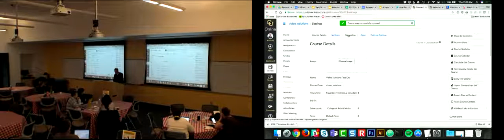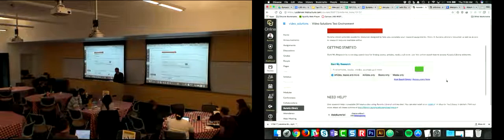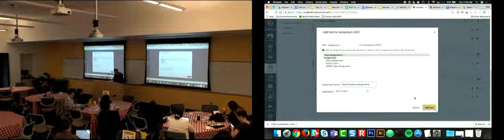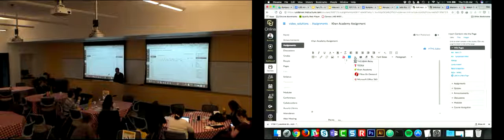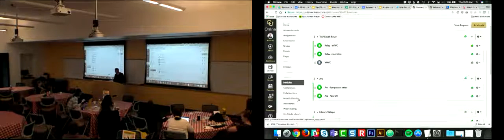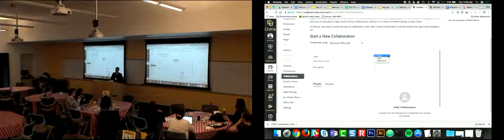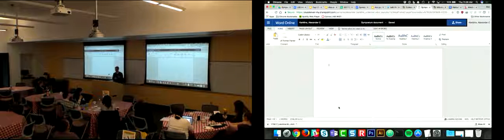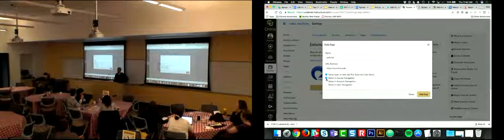CU Online Spring Symposium - Top LTI Apps for your Course